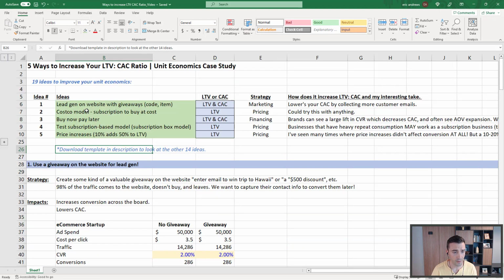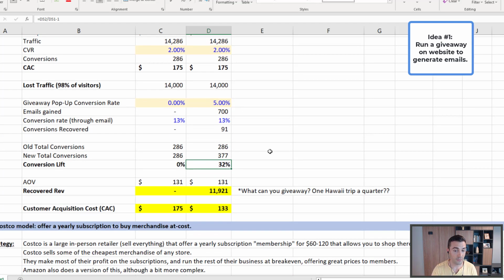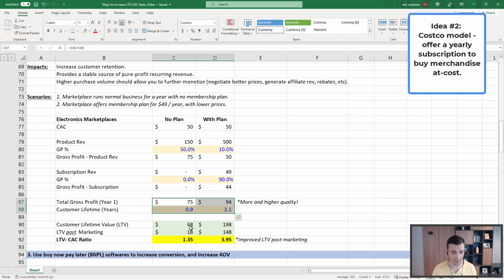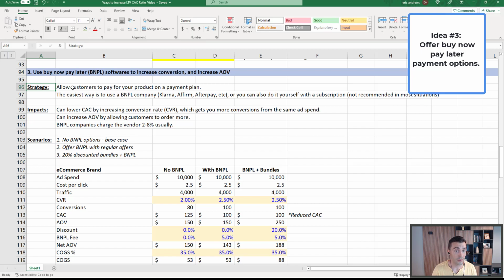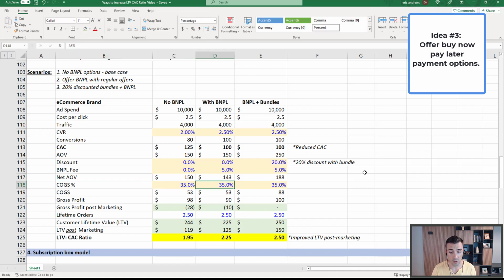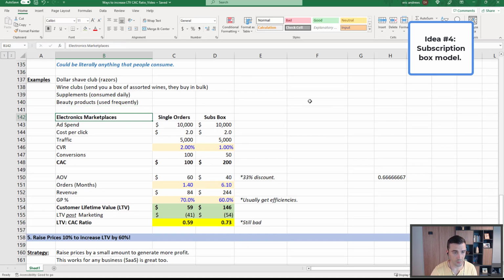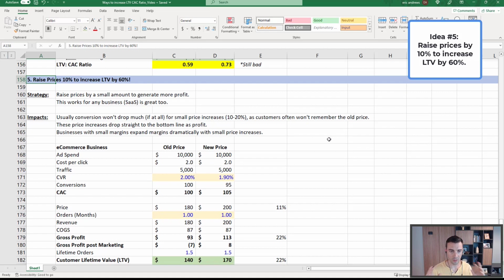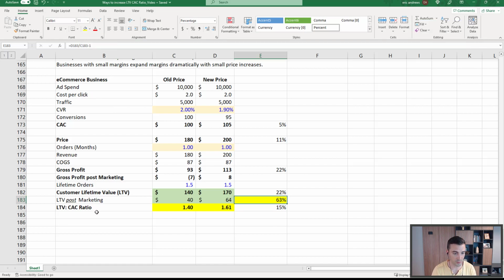eCommerce Unit Economics: 5 Ways to Increase LTV:CAC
I show you 5 strategies to improve your LTV:CAC ratio and unit economics for eCommerce, including price increases, subscriptions, and BNPL. Free Excel template included.

We learn about 5 ways real startups are increasing their LTV CAC ratios right now.

I show you a mini case-study of the unit economics of each idea on a different type of startup.

At the end of this video, you will have a ton of actionable ideas to bring back to improve the LTV: CAC ratio of your business!

Sections:
0:40 run a giveaway on website to generate emails (lower CAC and boost LTV)
4:43 "costco model" create a subscription membership plan to unlock lower prices
10:22 use buy now pay later options to increase conversion & boost AOV
15:26 launch a subscription box business if you have heavy repeat consumption
20:08 raise prices by 10% to increase LTV by 60%!